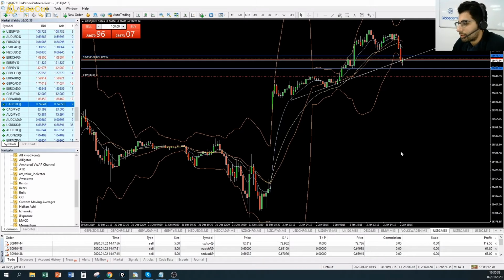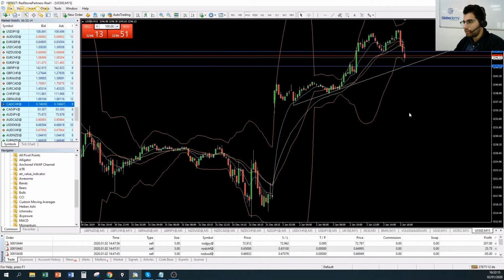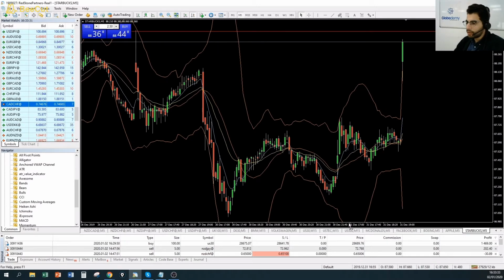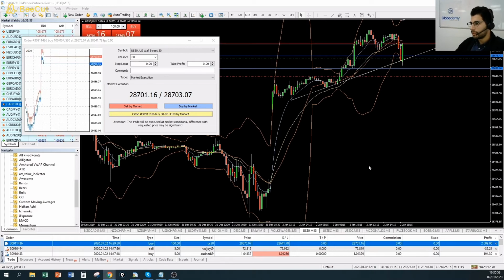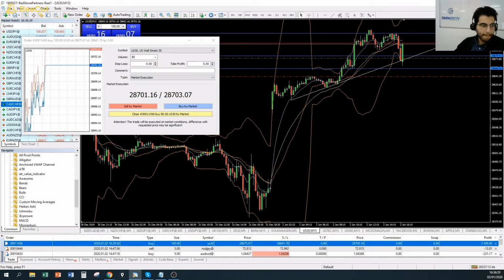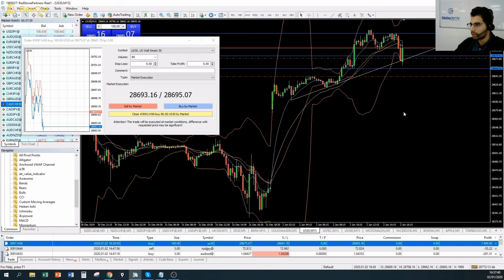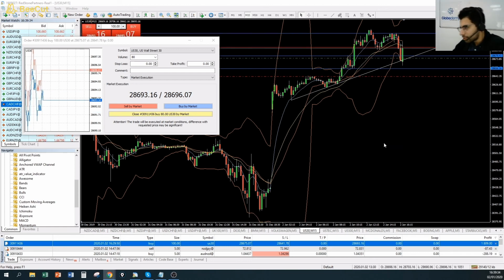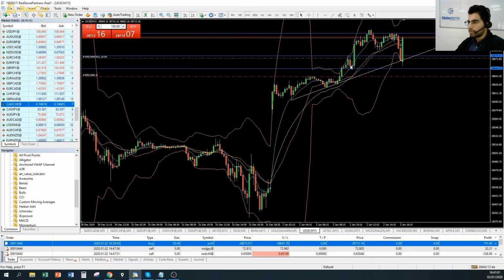02.01.2020 - Live session (NYSE) | DOW JONES 30 | +$3000 IN 11 MINUTES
This video is meant for educational and entertainment purposes only and does not constitute any form of trading / investment advice.
Our day trading education is made by professionals for beginners and advanced traders.